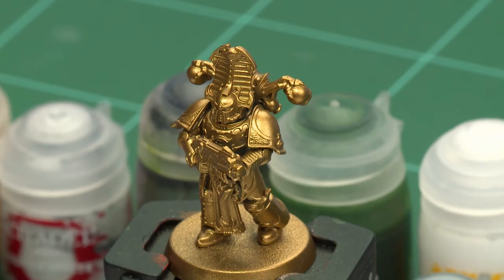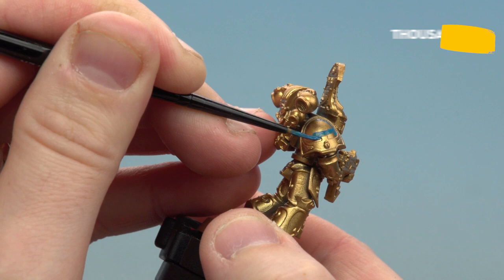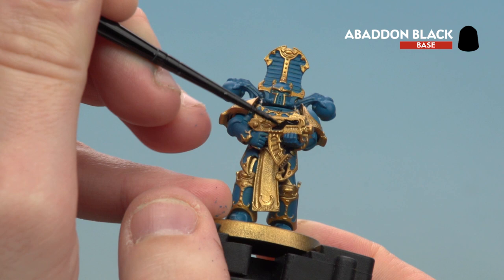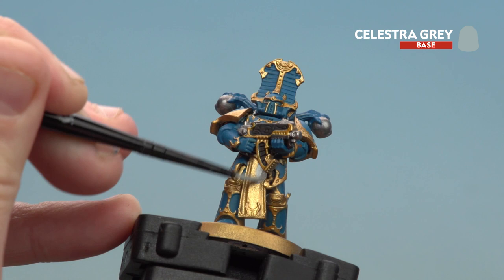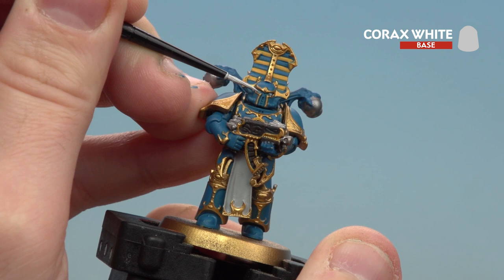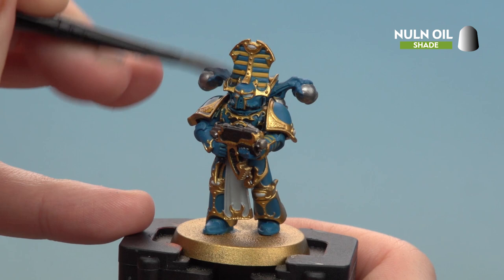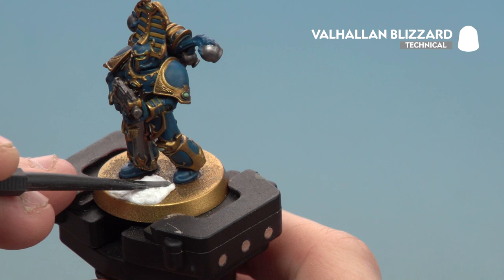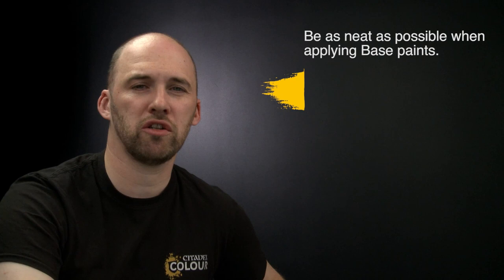How to Paint: Battle Ready Thousand Sons Rubric Marines – Classic Method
In this video, Peachy shows us how to paint a Thousand Sons Rubric Marine using the Classic Method. Want to take a crack at it?

Check out more videos like this one over on the Citadel Colour